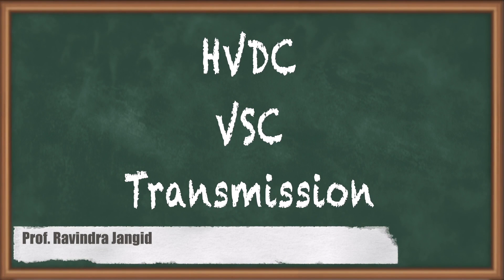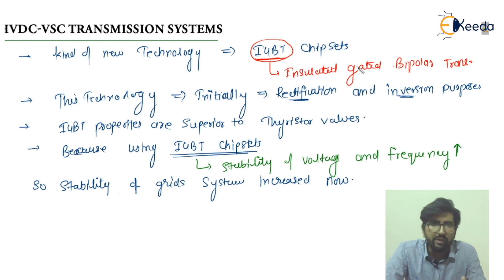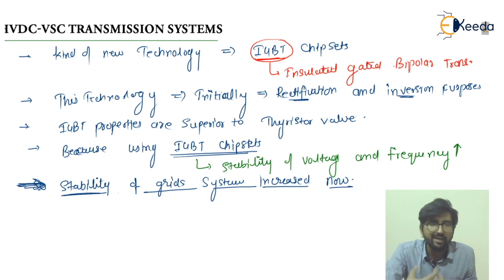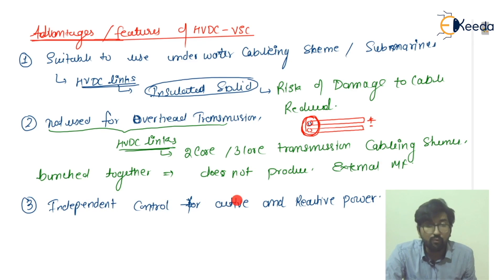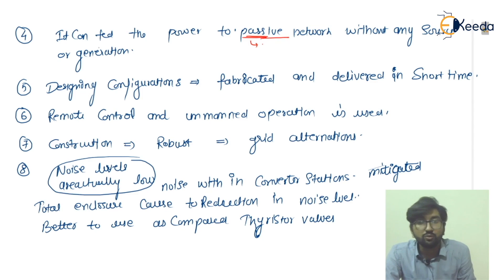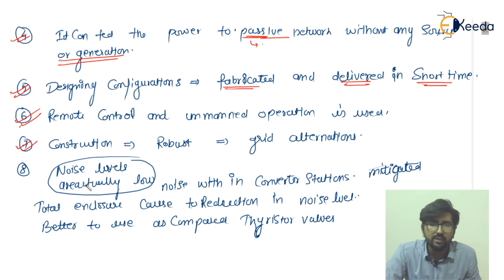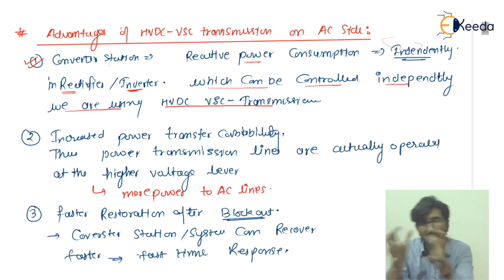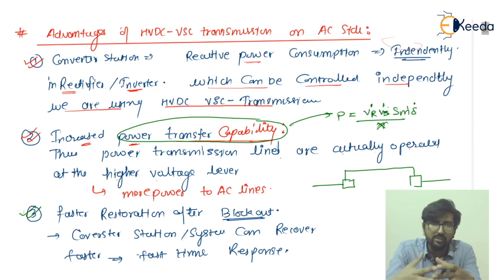HVDC VSC Transmission - Introduction to HVDC Transmission - High Voltage Direct Current Transmission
Video Name - HVDC VSC Transmission

Happy Learning!